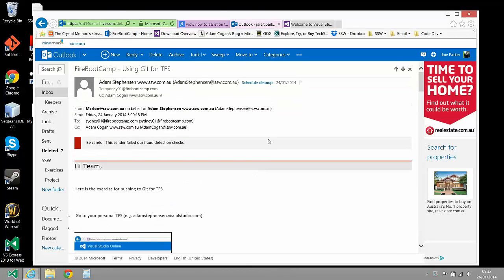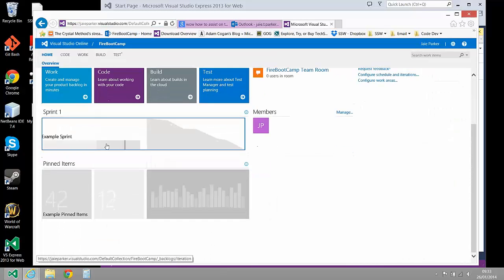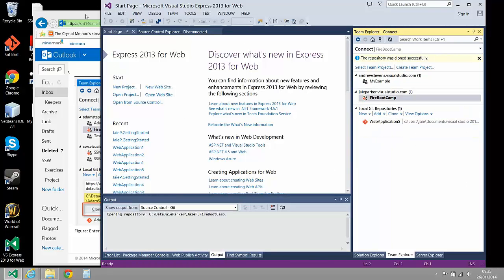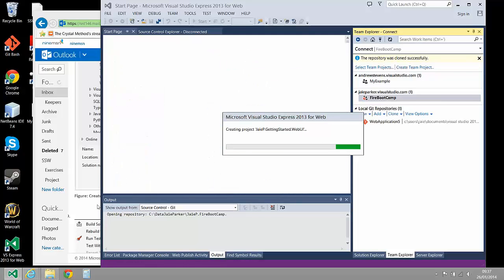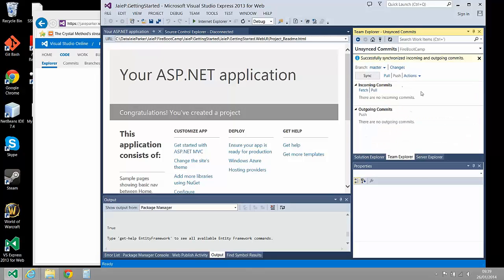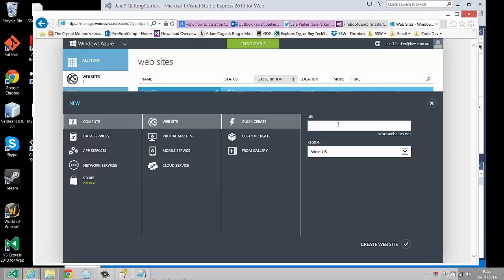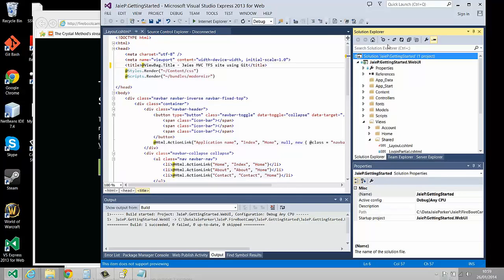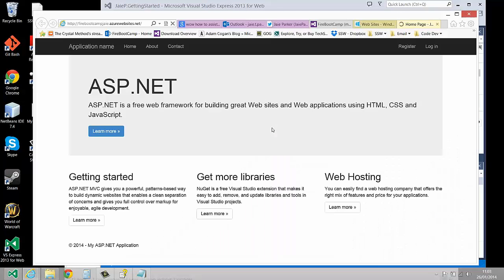First Week TFS Git Azure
This is a tutorial we worked through at SSW FireBootCamp we did this exercise to Create an MVC Project using TFS Git Source Control. I then upload the project to windows Azure using continuous deployment.